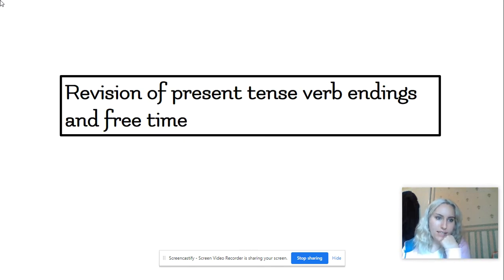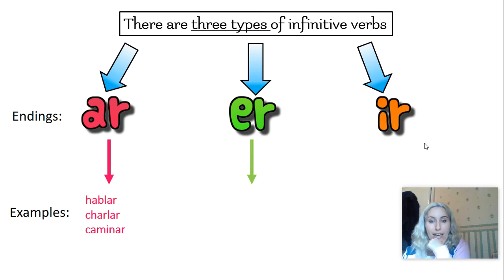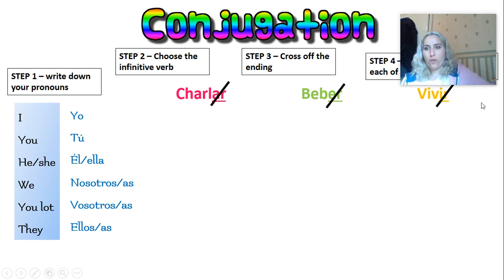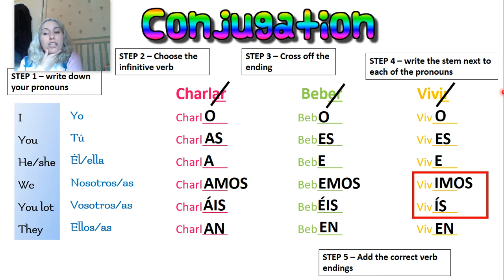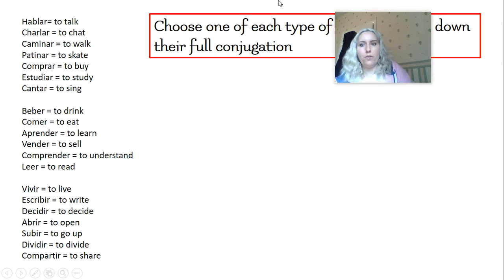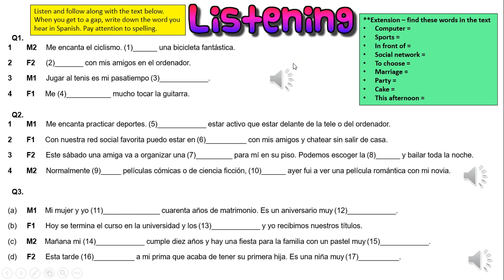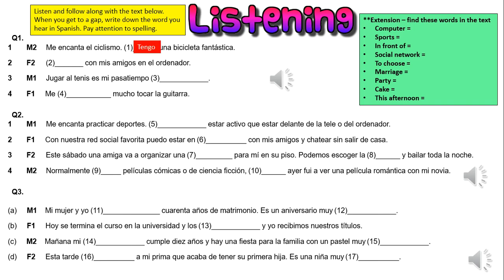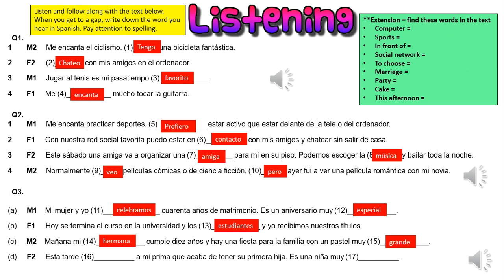Year 9 Spanish - Present tense revision